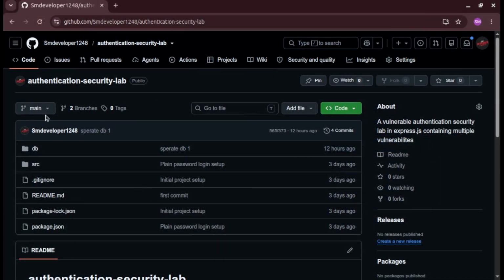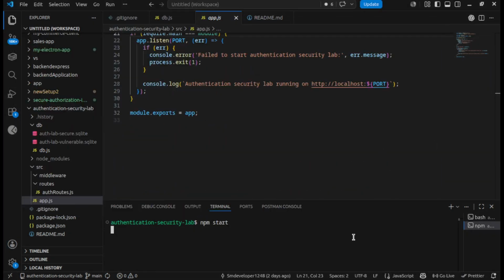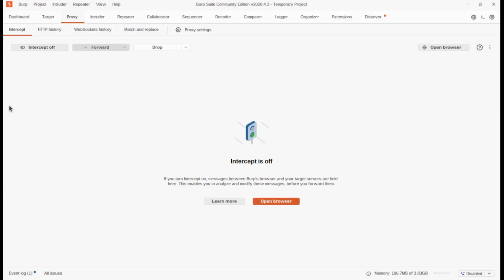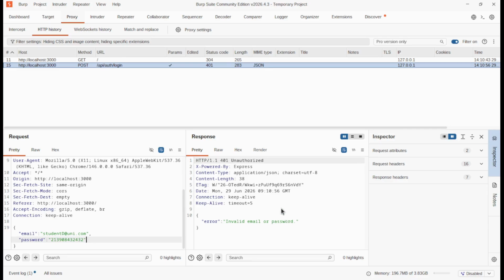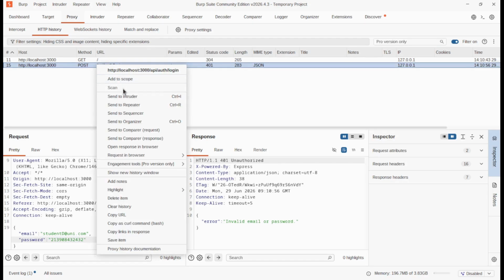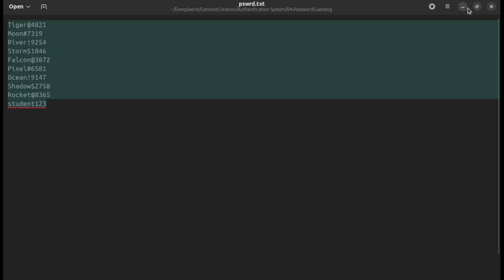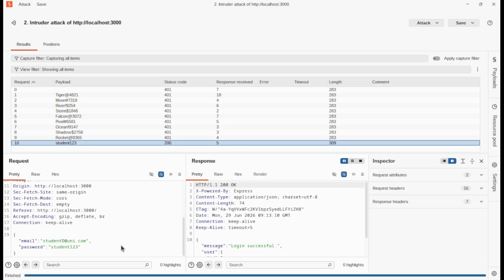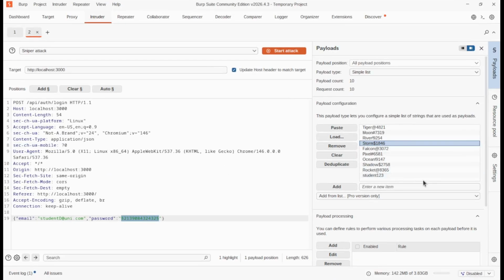Password Guessing Attack | Burp Suite | Authentication Security Lab Series Part 04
# Password Guessing Attack Explained | Burp Suite Demo | Authentication Security

In this video, you'll learn how a **password guessing attack** works and how attackers attempt to bypass an authentication system by trying multiple passwords until they find the correct one.

Using a practical demo application and **Burp Suite Community Edition**, we'll intercept a login request, configure an Intruder attack with a password wordlist, and observe how attackers identify the correct password based on the server's response.

* 00:00 Introduction
* 00:28 What is a Password Guessing Attack?
* 01:05 Setting up the Demo Application
* 01:58 Intercepting the Login Request with Burp Suite
* 03:12 Configuring Burp Intruder
* 05:02 Launching the Password Guessing Attack
* 06:15 Identifying the Correct Password
* 07:10 How Attackers Automate Password Guessing
* 07:45 Conclusion